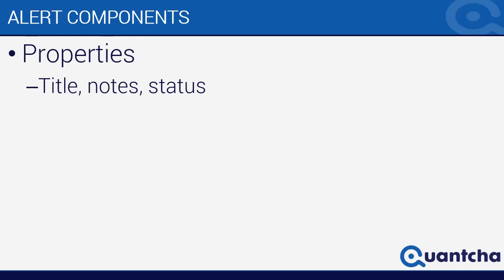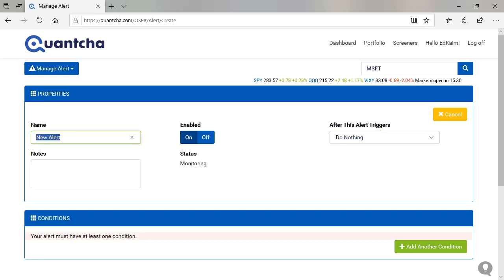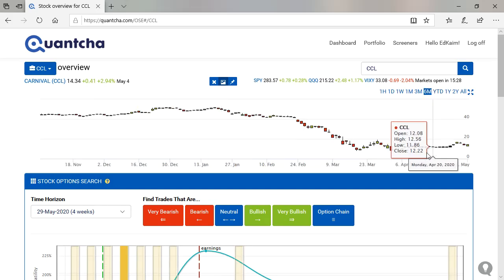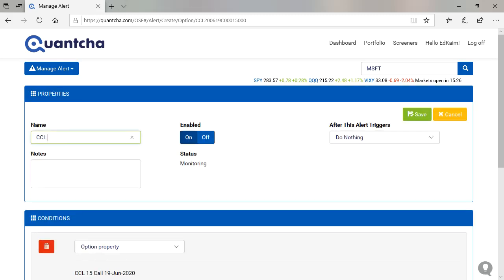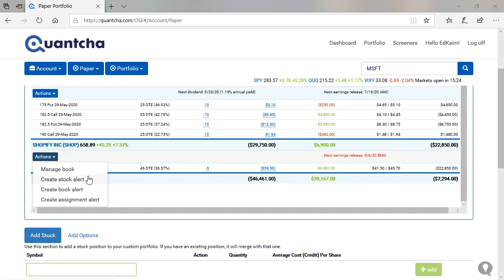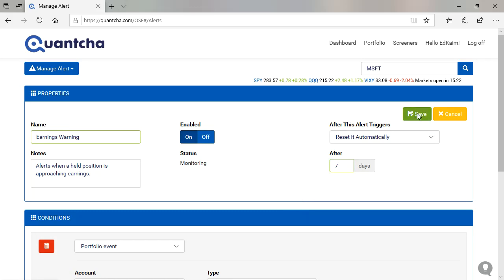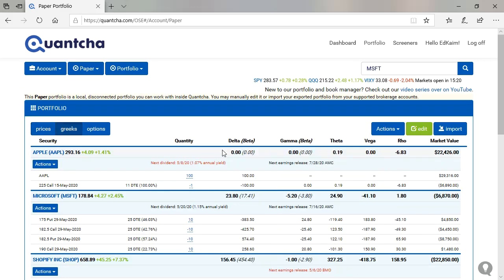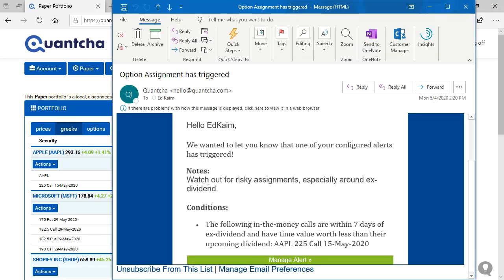Quantcha Alerts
An introduction to Quantcha Alerts, investment notifications designed to be configurable, customizable, and integrated with your option portfolios.